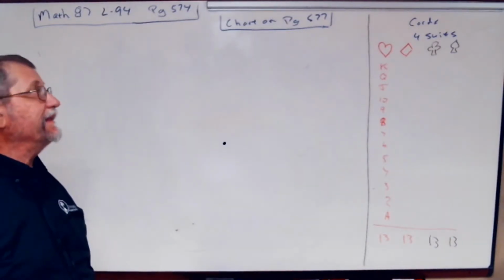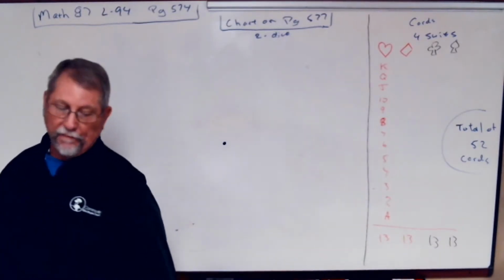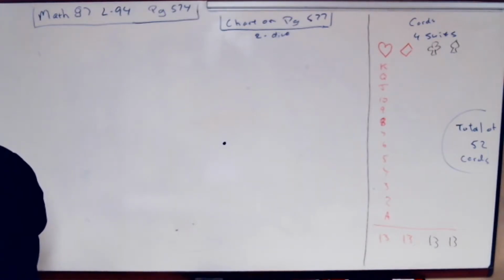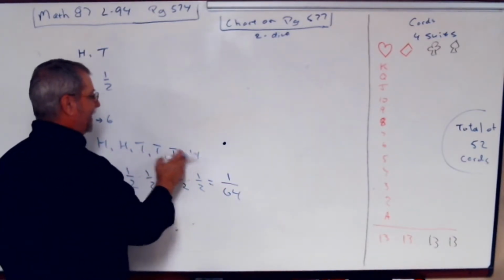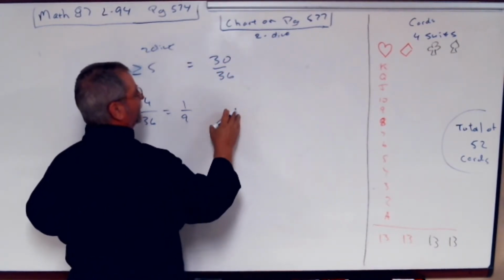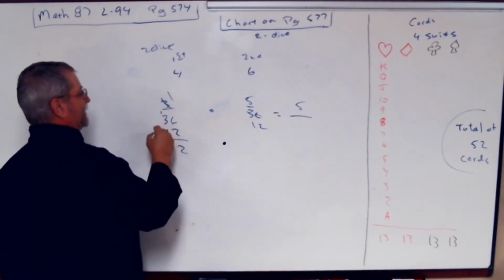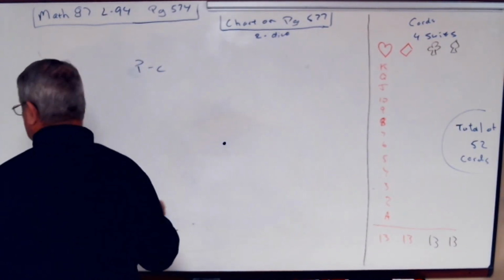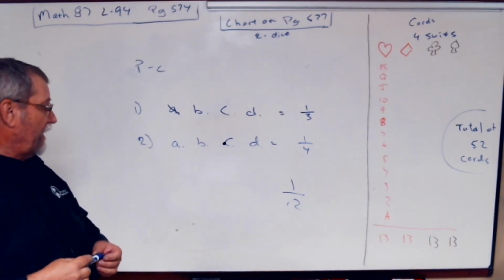Math 87 L - 94